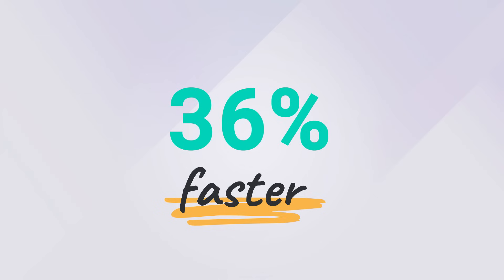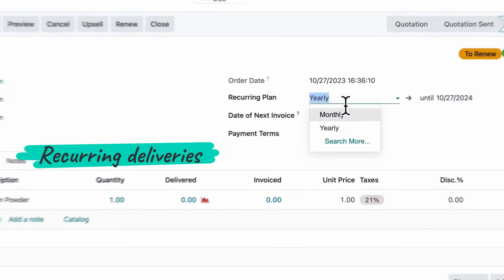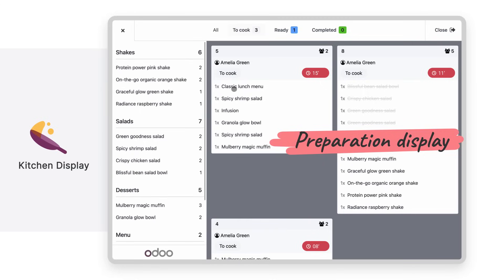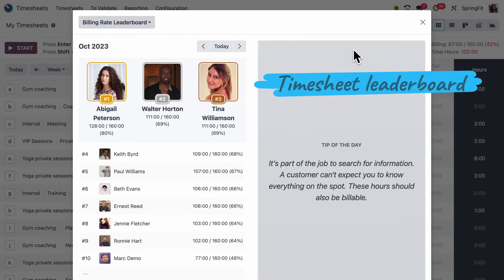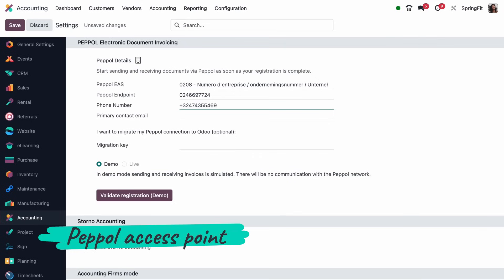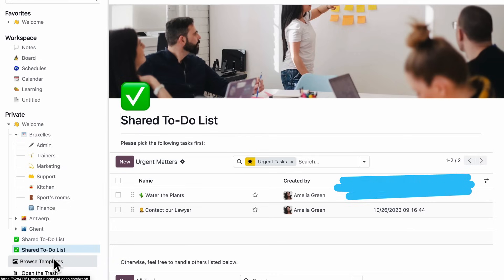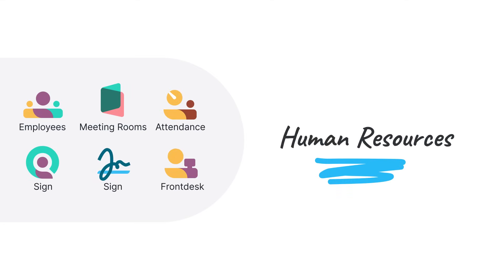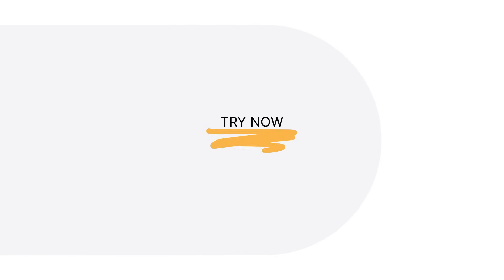Meet Odoo 17: All the new features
The best all-in-one app suite to manage your business just got even better.

Discover the new features of Odoo 17, the fastest, most beautiful, and most intuitive version ever developed.

Check out Odoo’s new look, many different features to ease your daily work, and a brand-new app.

00:00 Intro
00:30 Section 1: Setting up marketing - Website and Marketing
02:06 Section 2:  Selling - Sales, Studio, Subscription and Dashboards
03:37 Section 3: Kitchen - PoS & Appointments
04:42 Section 4: Running the Business - Project, Timesheets, Planning
06:30 Section 5: Managing finances - Documents, Accounting, Spreadsheet
08:17 Section 6: Staying Productive - Livechat, Discuss, Knowledge
09:49 Section 7: Supply chain - Manufacturing, Purchase, Inventory, Barcode
11:30 Section 8: Human Resources - Employees, Meeting Rooms, Attendance, Sign, Frontdesk